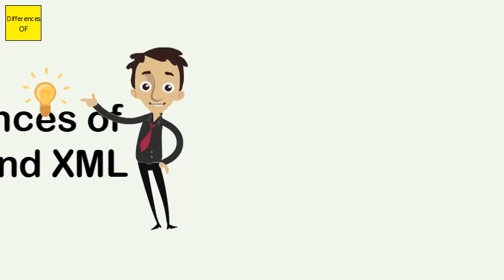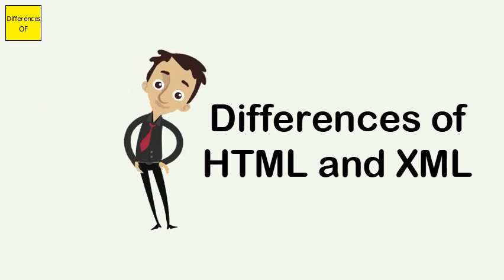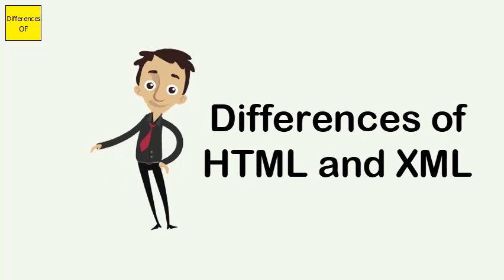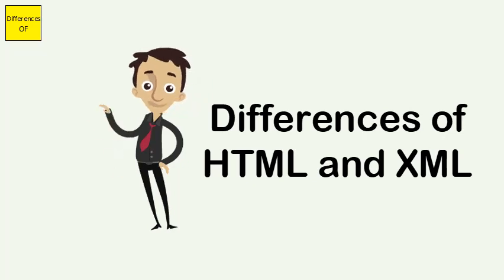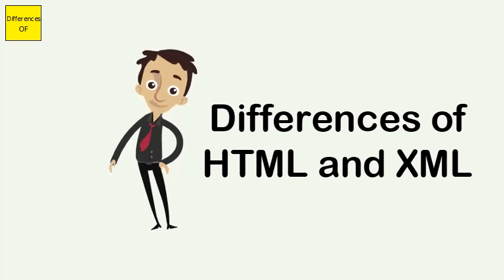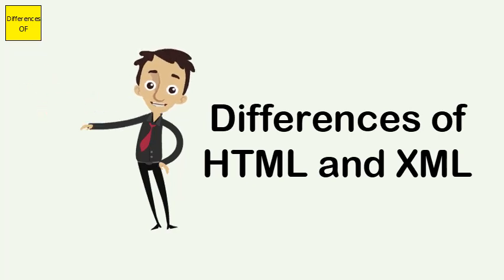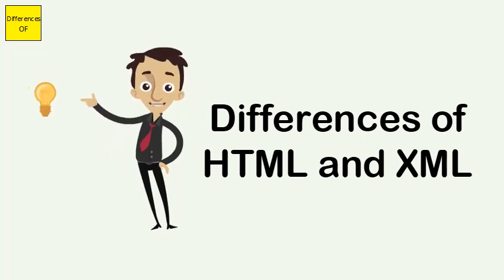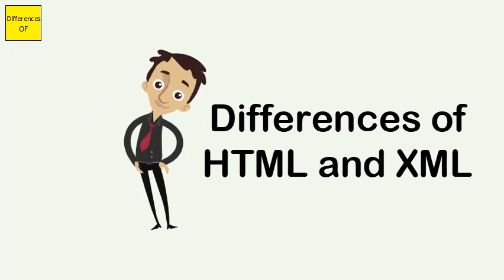Differences of HTML and XML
XML and HTML markup languages are related to each other where HTML is used for the data presentation whereas the main purpose of XML was to store and transfer the data. HTML is a simple, predefined language while XML is the standard markup language to define other languages. XML document parsing is easy and fast.HTML is an abbreviation for HyperText Markup Language. HTML was designed to display data with focus on how data looks. XML was designed to be a software and hardware independent tool used to transport and store data, with focus on what data is. XML provides a framework for defining markup languages.The fundamental difference between HTML and XML is HTML is the standard markup for the web whereas XML is used for data binding / handling. Similarities: Both are used in web technologies. Both have similar syntax HTML attempts to control the appearance and presentation of data, while XML does not. XML defines data separately from its presentation. This makes XML data easier to locate and manipulate. XML is a standard data format that permits applications to exchange information across platforms and operating systems.